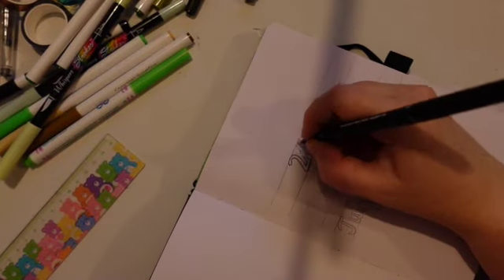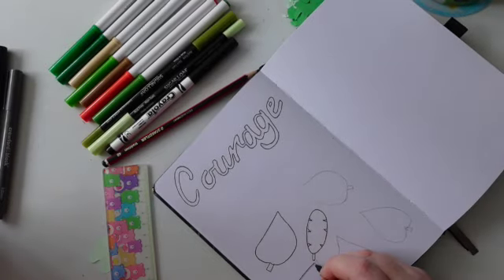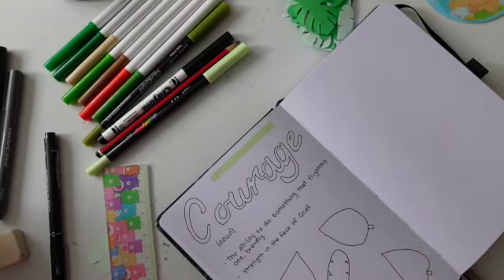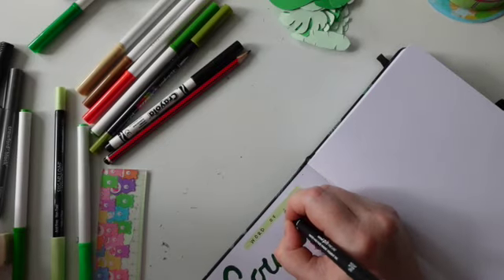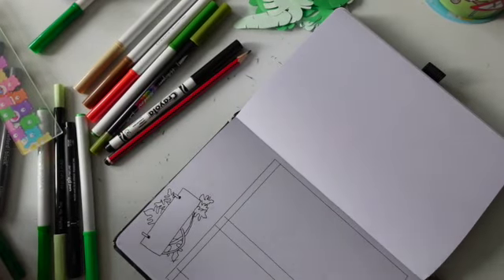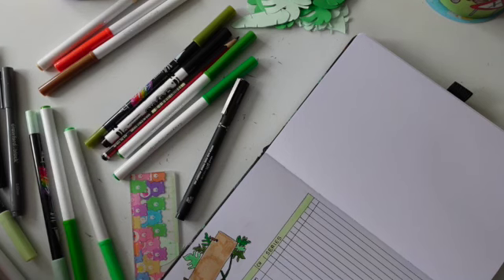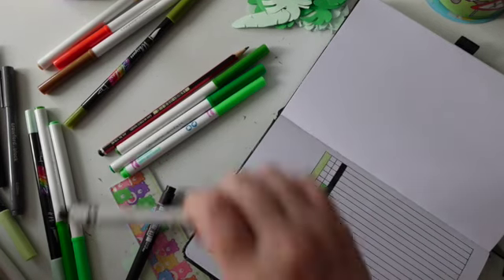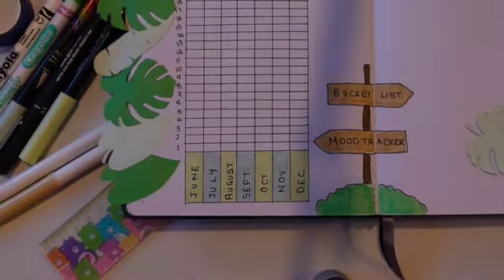Creating a New Bullet Journal - July 2024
Come and watch me create me new bullet journal sets up. I am trialling a Scribble and Dot notebook and I love it because the cover is covered in a jungle theme so I have decided that the theme for this journal is going to be a jungle.

This is part one and a second part will be coming soon.

If you wish to also follow Jess who has some amazing inspiration you can find her at @JashiiCorrin

Facebook: Charming Raindrops UK